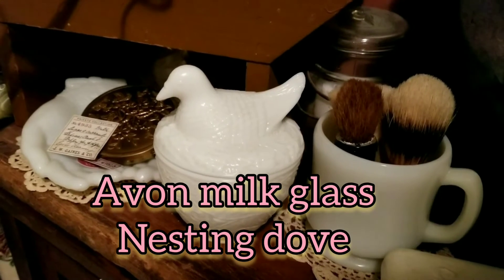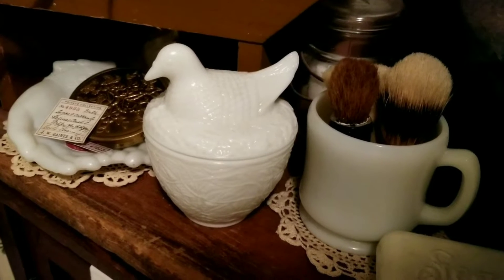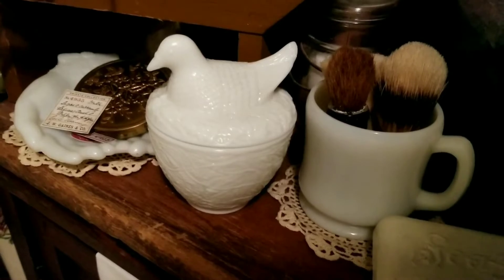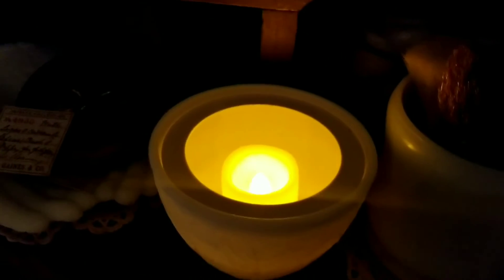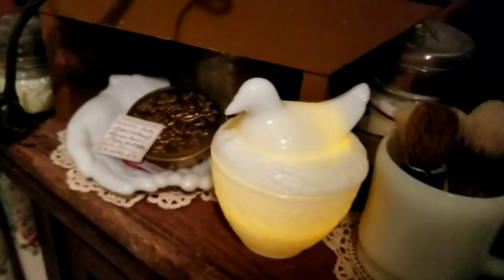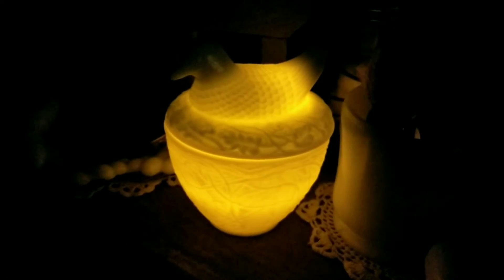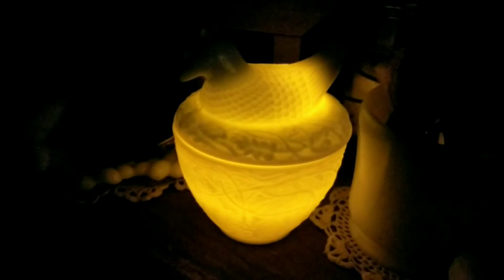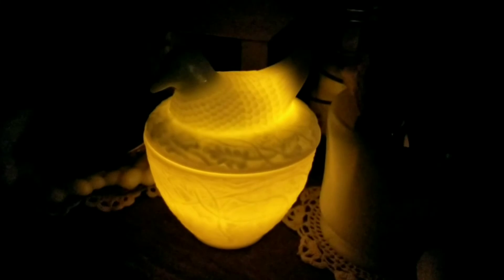I love this milk glass piece! Avon nesting dove... make do fairy lamp